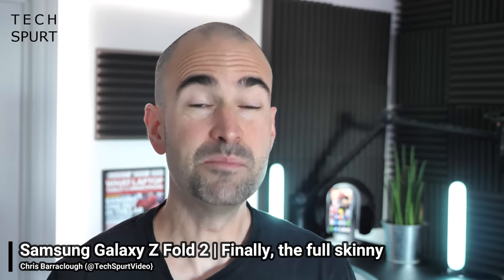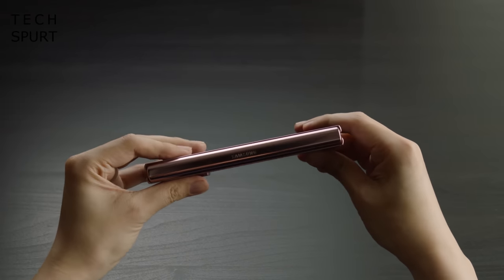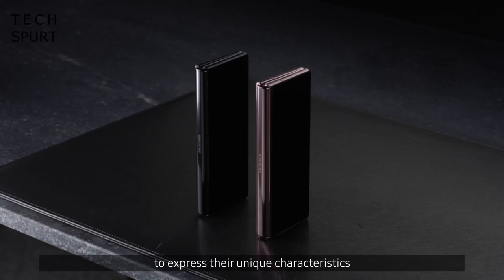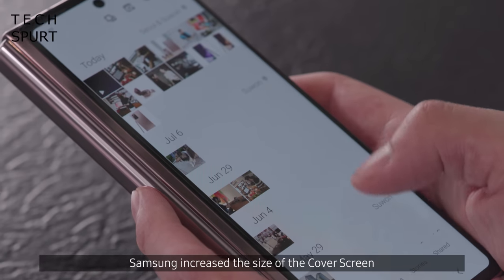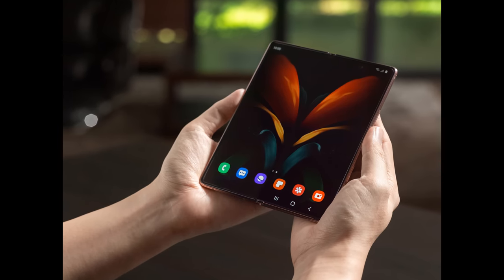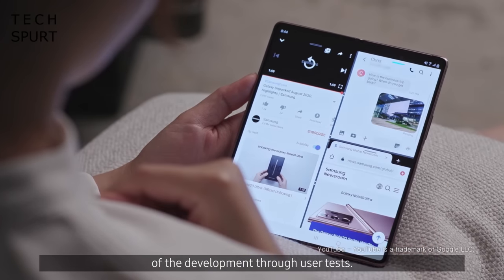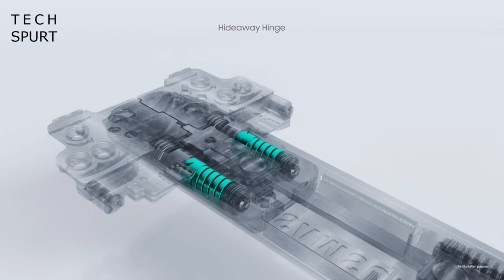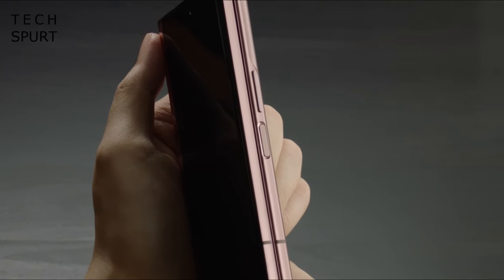Samsung Galaxy Z Fold 2 | Full Specs & What's New?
Samsung's much-anticipated Galaxy Z Fold 2 has finally fully launched and here's the complete specs, best new features and what's changed vs the original bendy phone. Check out the Flex Mode, Samsung's impressive camera features and all of the upgrades for the Z Fold 2, which is hitting the UK later this month.

The asking price appears to be £1799 here in Blighty and $1999 in the US. Time to sell some of your least favourite offspring to raise the funds.

This foldable smartphone boasts several improvements for 2020, versus the old model. The biggest for me is that enlarged cover screen, which is now actually usable for apps. Flip the Samsung Galaxy Fold 2 open and you'll switch automatically to that bigger interior display, now with Infinity O camera cutout.

You've got five camera lenses to work with including a triple setup on the back of the phone. Samsung has added lots of useful features, so you can take selfies with the rear lenses or give your subject a mirror view.

That hinge has also been improved with the same sweeper tech as the Galaxy Z Flip. So hopefully the Fold 2 will stand the test of time, if you can afford to grab one for yourself. That said, the Exynos chipset and 4500mAh battery may mean you're running dry before bedtime each day.